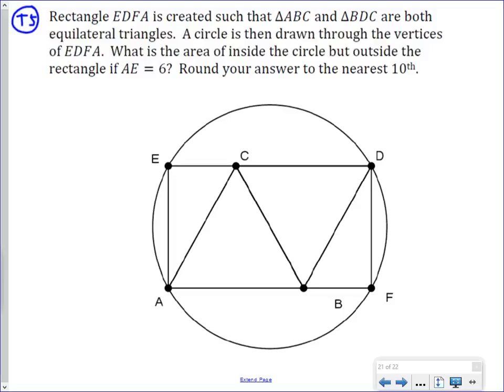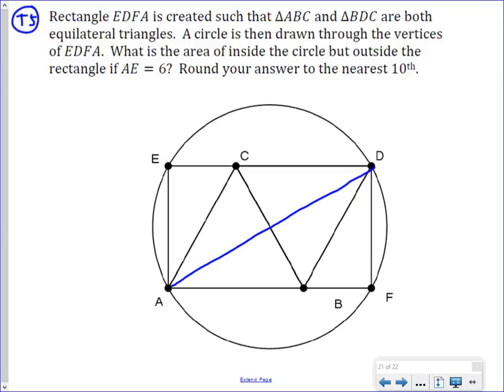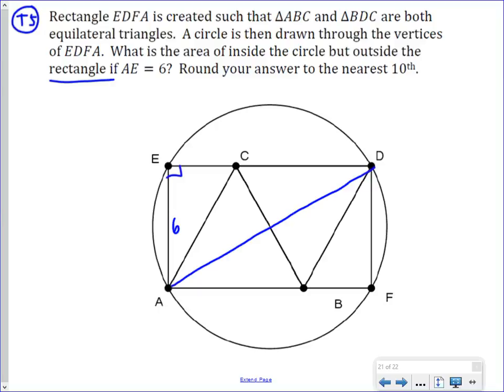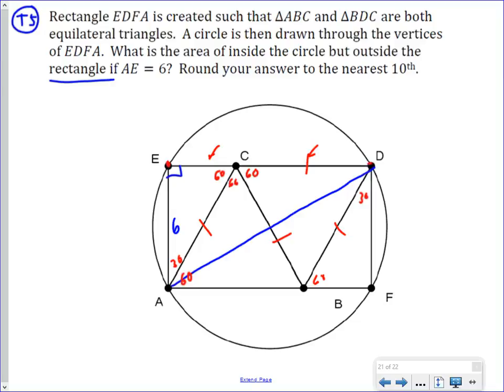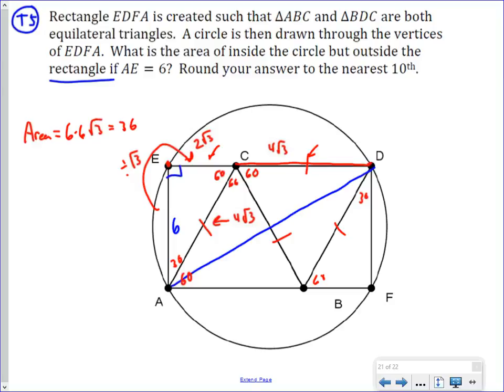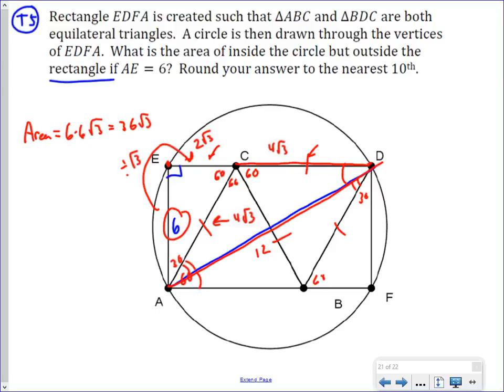2016 Sycamore Invitational Target #5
A MATHCOUNTS style geometry problem involving a rectangle inscribed in a circle and 30-60-90 triangles.